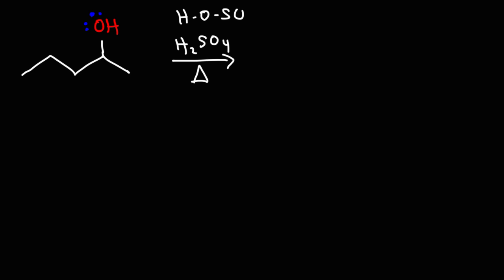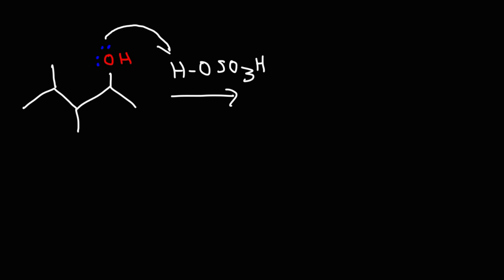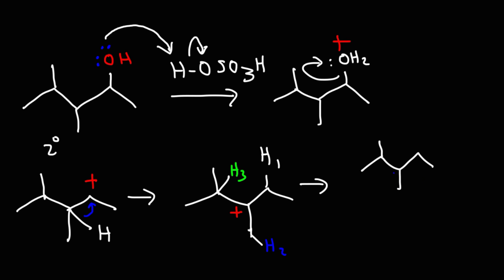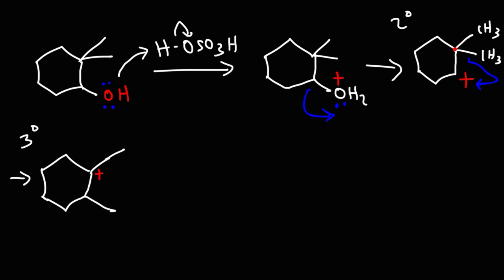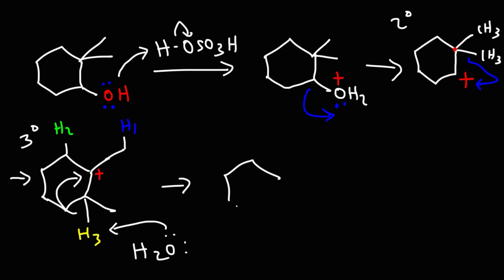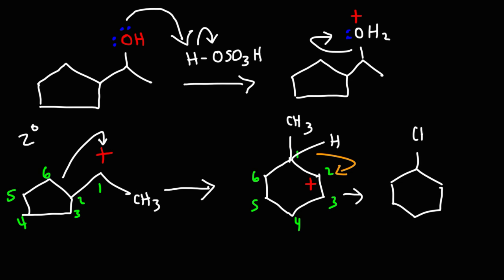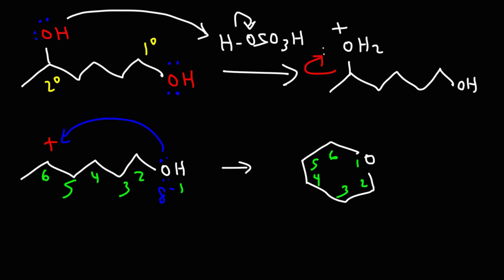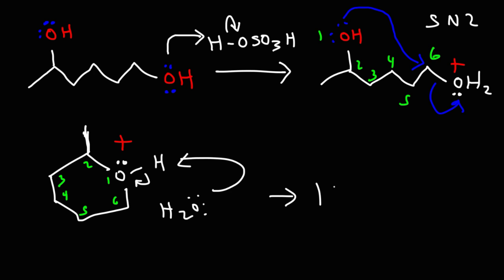Alcohol Dehydration Reaction Mechanism With H2SO4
This Organic Chemistry video tutorial discusses the alcohol dehydration reaction mechanism with H2SO4.  It covers the E1 reaction where an alcohol is converted into an alkene.  it explains how to determine the major product or the most stable zaitsev product.  It also discusses the SN1 / SN2 dehydration of a diol into a cyclic ether.